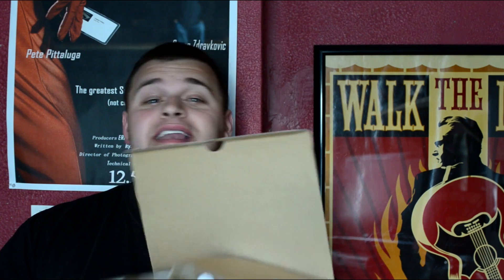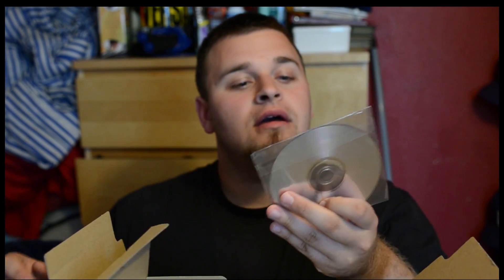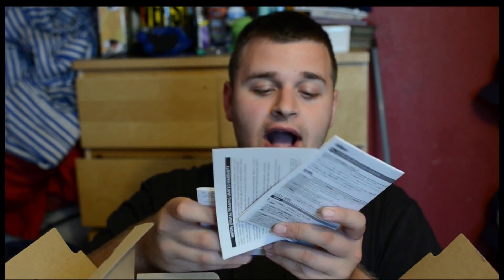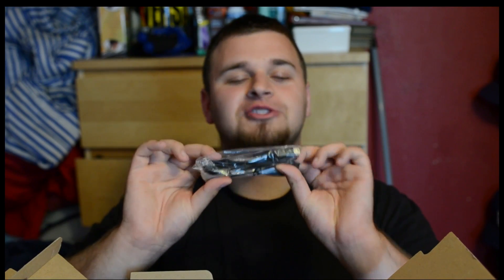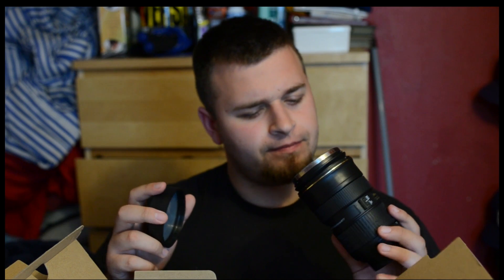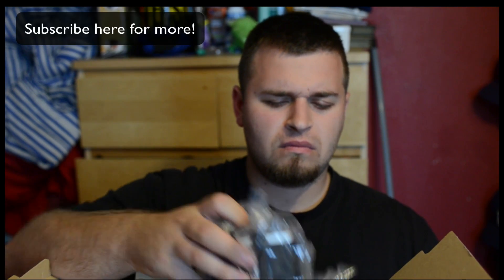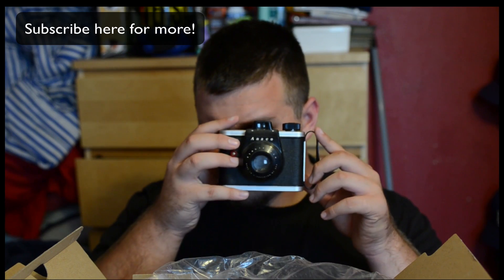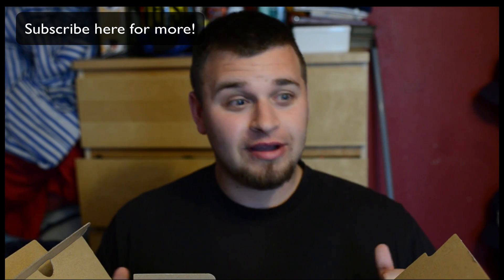Nikon d700 Unboxing... Gone Wrong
In this video, I inbox my new Nikon d700. Or so I think. Something goes very much wrong. Not your typical unboxing.